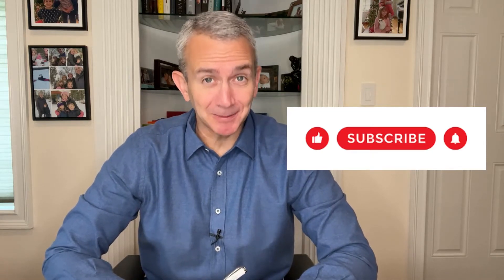Imaging for Neck Pain Explained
In this video, I'd like to address when you should get imaging studies for neck and radiating arm pain, also known as a cervical radiculopathy and which imaging study is best to get. Should it be an x-ray, an MRI, a CAT scan or ultrasound? Watch to find out.

I hope you've found this video on imaging for neck pain useful and if you have enjoyed it and learned something then please remember to like this video, subscribe to the channel and tell a friend who might enjoy it as well because that's the way we can spread good health information and achieve good health outcomes, together. As always, if you have questions that you would like me to answer in a future video, or if you have any comments, you can reach me at or of course leave a comment below.